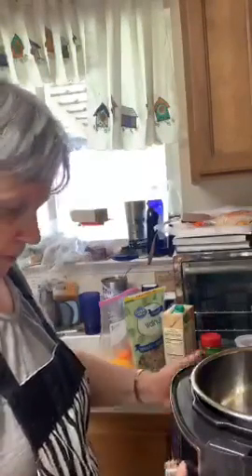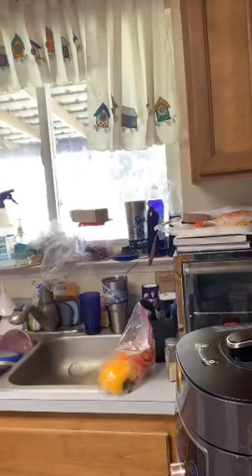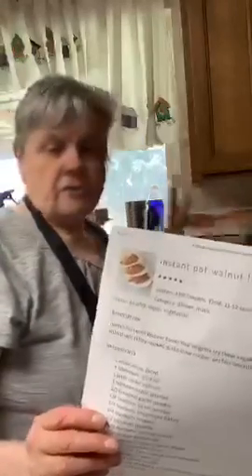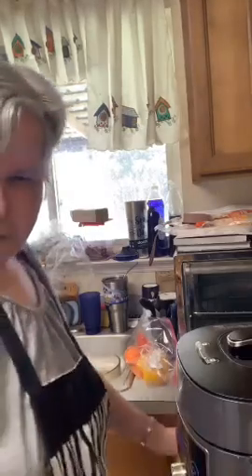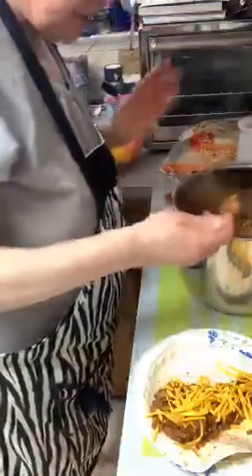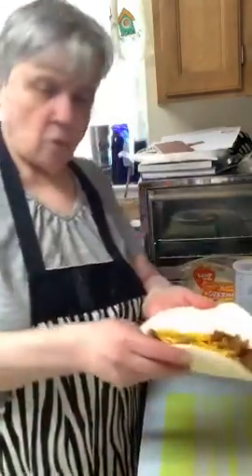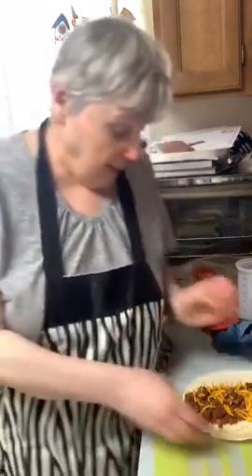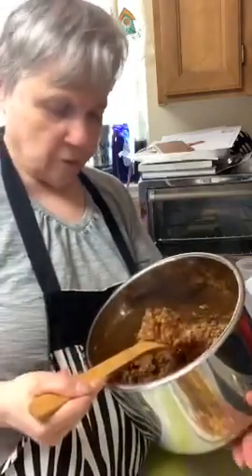Instant pot walnut lentil tacos made in the quick cooker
1 white onion diced ( I used a yellow onion as I didn’t have white)
1 tablespoon olive oil
1 garlic clove minced
1 tablespoon chili powder
1/2 teaspoon garlic powder
1/4 teaspoon onion powder
1/4 teaspoon red pepper flakes I omitted)
1/4 teaspoon oregano
1/2 teaspoon paprika
1 1/2 teaspoon cumin
1/2 teaspoon kosher salt ( I omitted)
1/4 teaspoon freshly ground pepper ( I omitted)
2 1/4 cups vegetable broth
1 15 ounce can fire roasted diced tomatoes ( I used plain)
3/4 cup chopped walnuts
1 cup dried brown lentils
Taco toppings of your choice
Flour or corn tortillas

Turn the quick cooker to sear, and add the olive oil, onion and garlic, and sear for 3-4 minutes.
Add the spices and stir together. Hit cancel, and add the vegetable broth, tomatoes, walnuts and lentils and stir to combine.
Place the lid on and hit custom, time, and set for 15 minutes.rr pressure come down naturally for 4 minutes, then quick release. Remove the lid and stir lentils, seasoning to taste if needed.
Serve lentils on tortillas of choice with toppings. The lentil mixture will thicken as it cools.